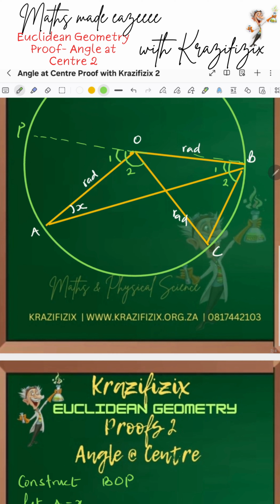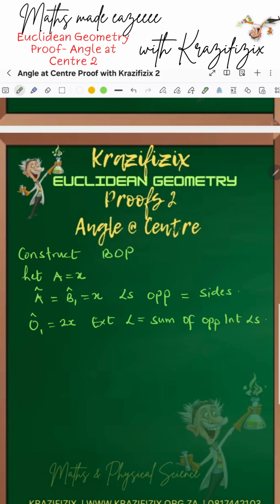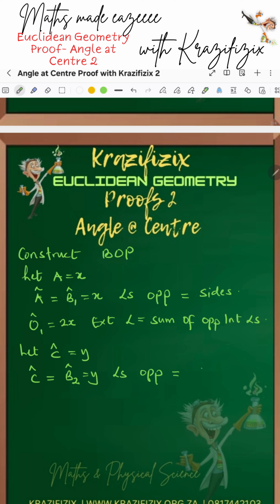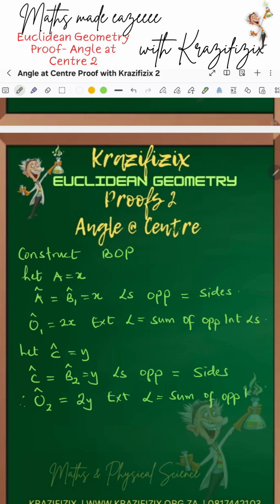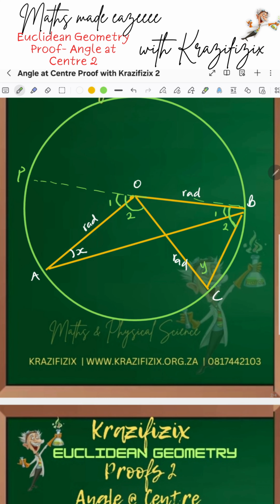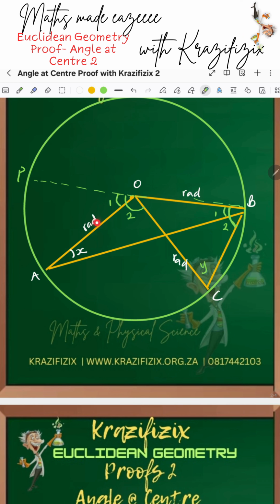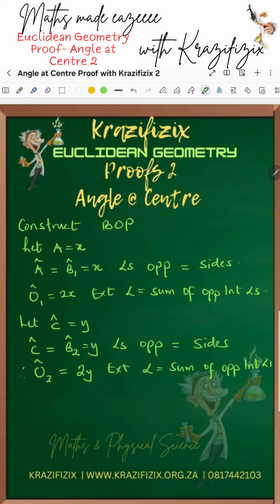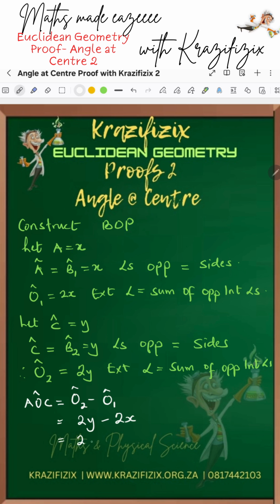ANGLE AT CENTRE PROOF. Download our App Play store